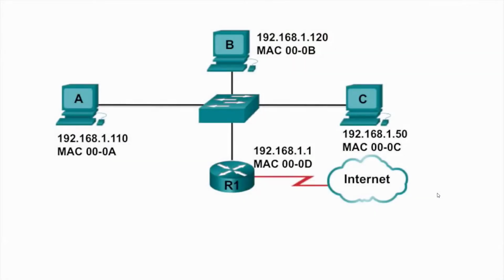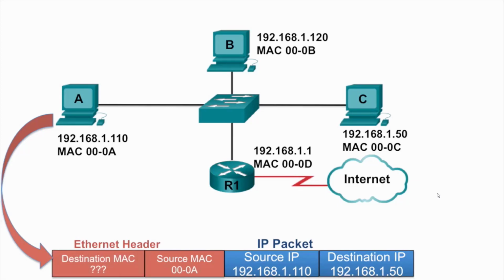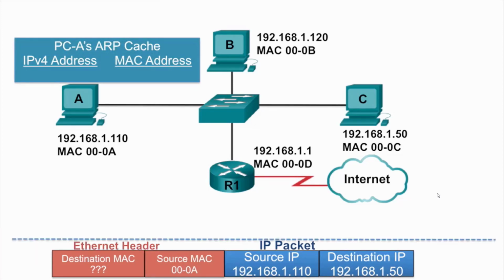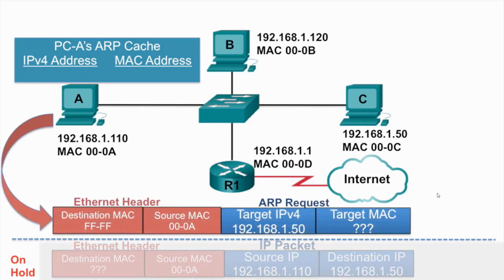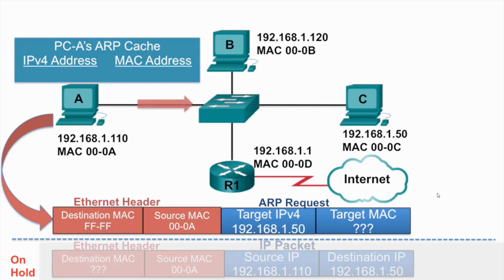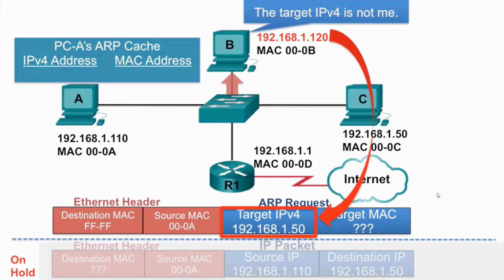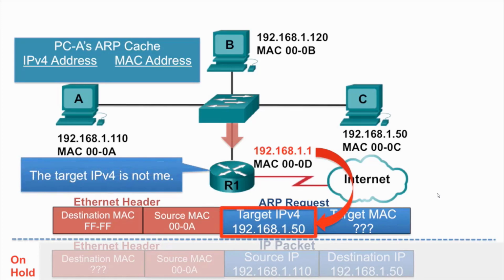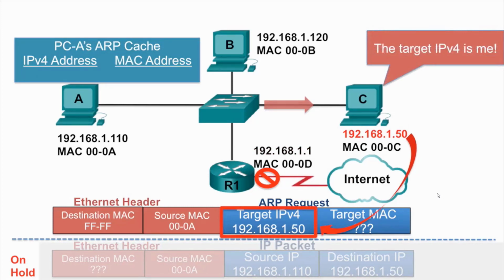Video - ARP Request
Video to see demo ARP Request.